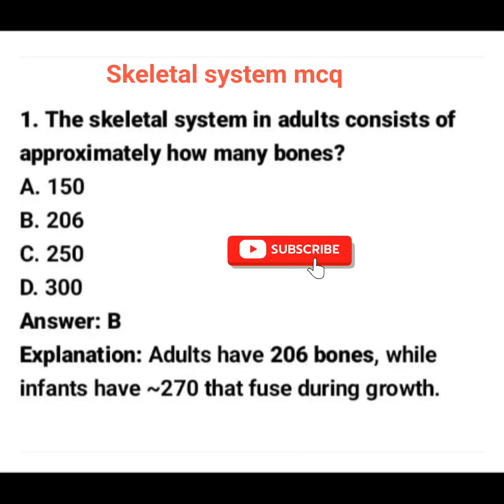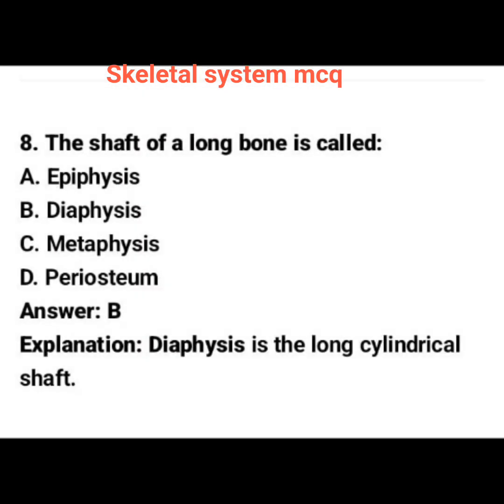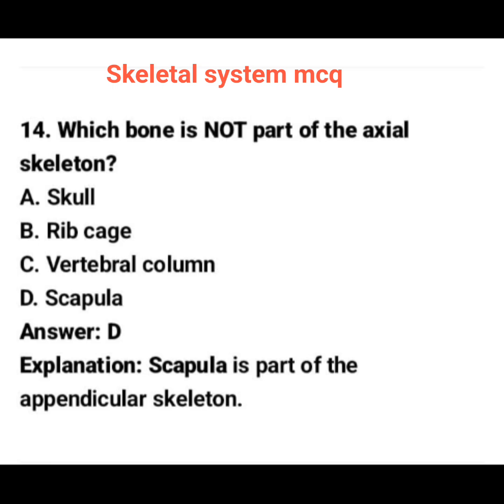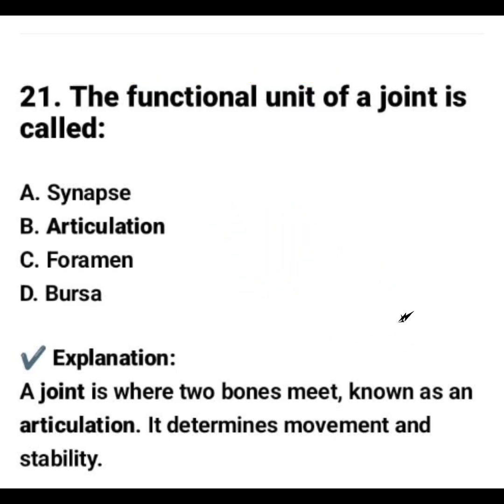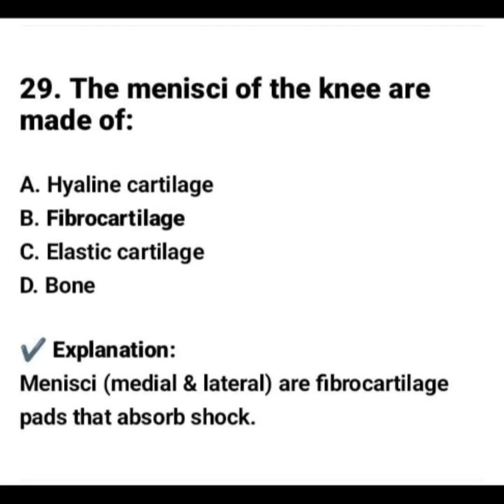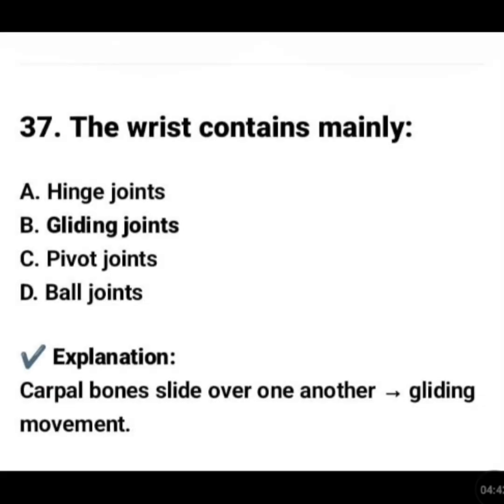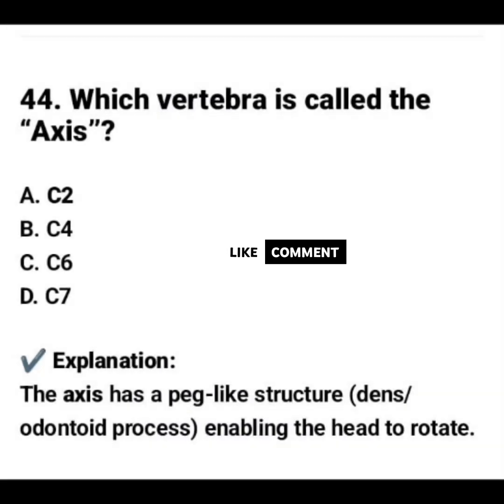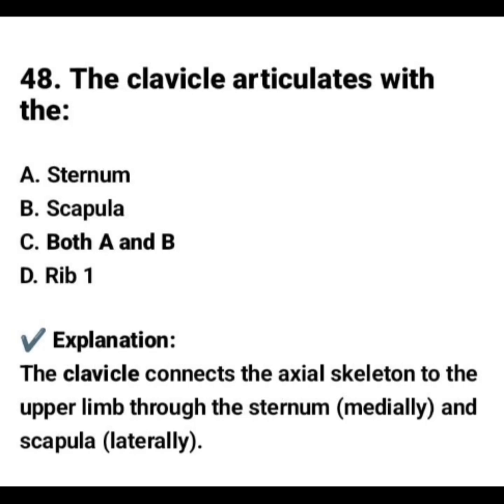Most Important Skeletal System MCQs with Answers&Explanations|Anatomy Quizfor Nursing&Medical Exams”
100 Most Important Skeletal System MCQs with Answers & Explanations | Anatomy Quiz for Nursing & Medical Exams”

Boost your exam preparation with this complete set of 100 Skeletal System MCQs with detailed explanations. Perfect for Nursing, Medical, NEET, NCLEX, ANM, GNM, BSc Nursing, Paramedical, and Competitive Exams.
Includes questions on bones, joints, movements, fractures, disorders, and anatomy.
Use this video for quick revision, practice tests, and exam-oriented learning

skeletal system mcq

anatomy mcq with answers

nursing exam mcq

bones and joints mcq

skeletal system questions for nursing

anatomy quiz for medical students

mcq on bones and joints

osteology mcq

human skeleton mcq

important mcq for gnm & anm

competitive exam anatomy questions

osteoporosis mcq

anatomy viva questions

“Welcome to the most comprehensive collection of 100 Skeletal System MCQs with explanations. This set covers bones, joints, functions, movements, fractures, and disorders, making it ideal for medical and nursing students preparing for NEET, NCLEX, GNM, ANM, BSc Nursing, and paramedical exams. Practice these high-yield questions to master anatomy quickly and effectively.”